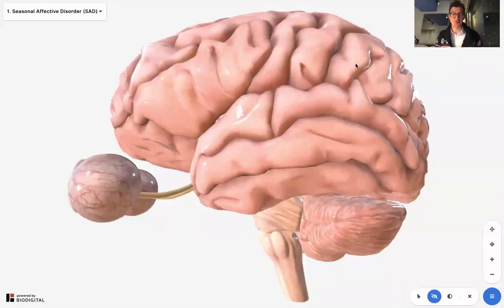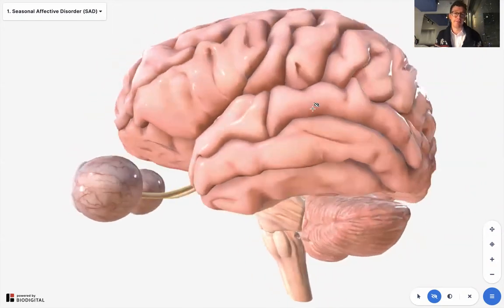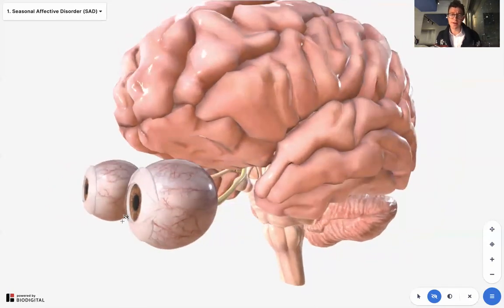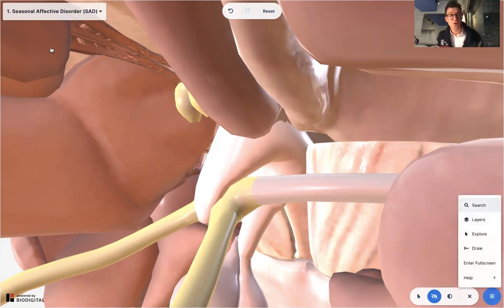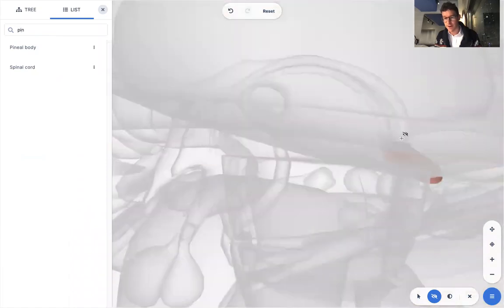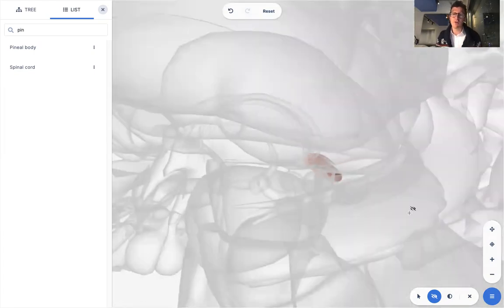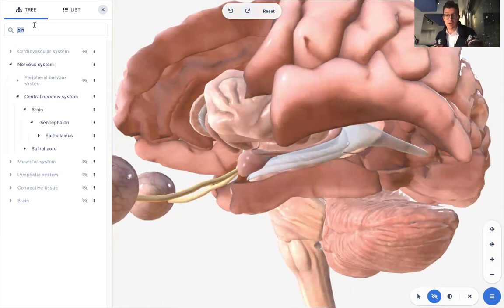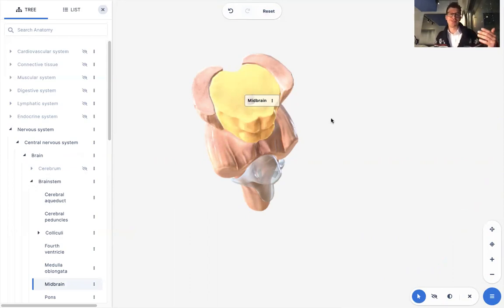Dr. Tom Talks: Seasonal Affective Disorder (SAD)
Find out what seasonal affective disorder (SAD) looks like inside the brain as I explore the causes of this type of depression related to changes in seasons. And more importantly, find out what you can do about it!